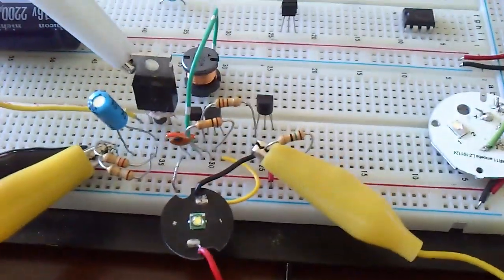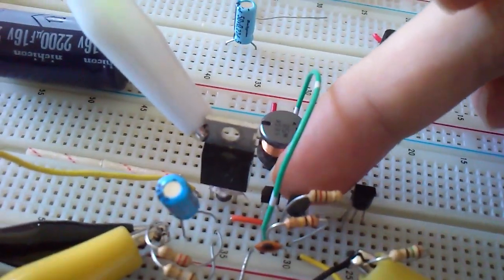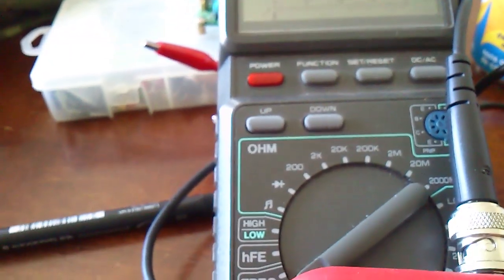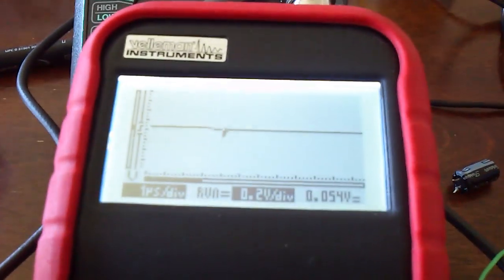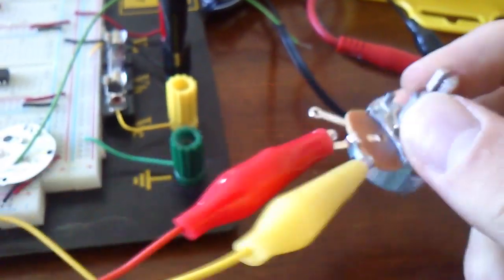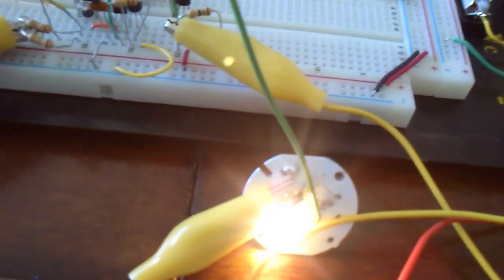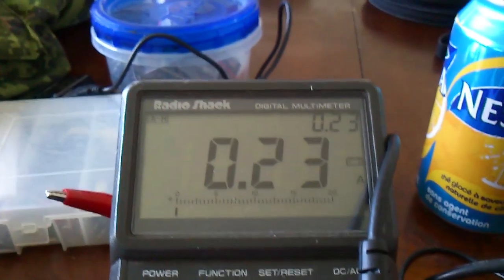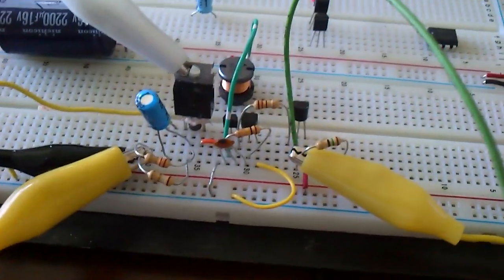High power LED from 1.5 volt?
Here is just me fooling around with led again and the result are more then satisfying on my side. Here is the circuit powering a 1 and 3 watts LED from 1.5 volts I will need to play a bit more to get the 3 watts at full power but the 1 watt goes max no problem.